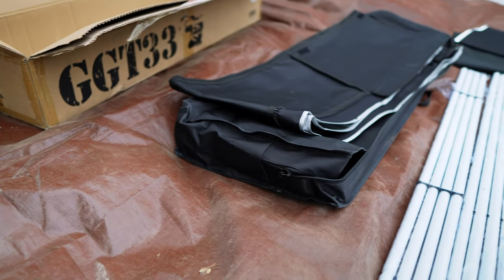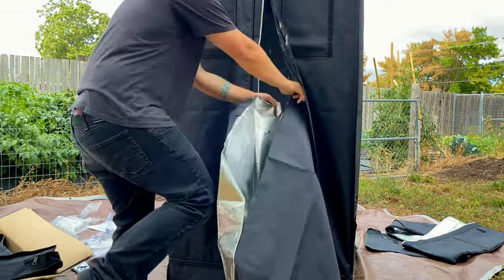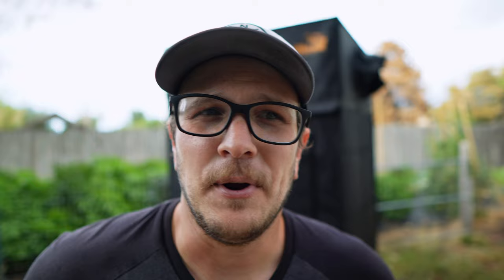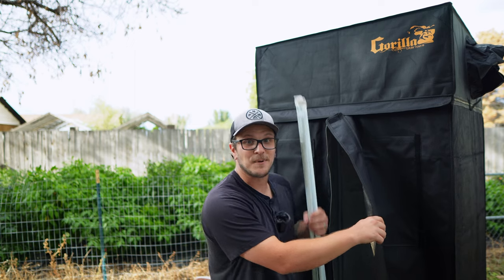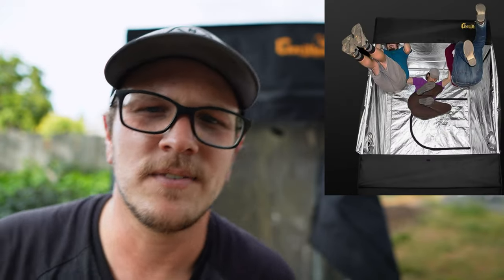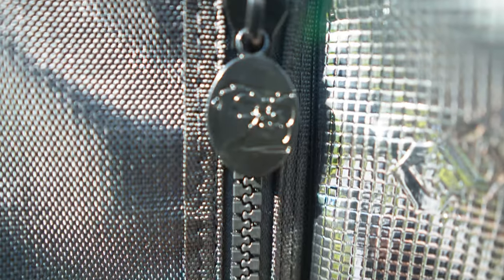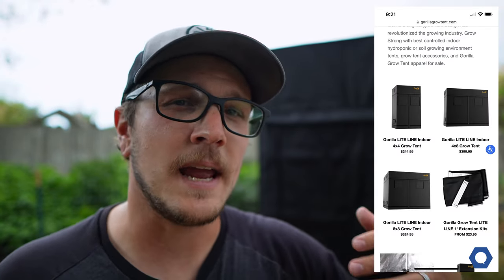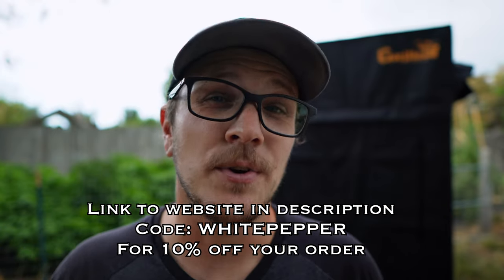Is This The Best Grow Tent On The Market? | Gorilla Grow Tents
Is this the best grow tent on the market? A lot of companies make grow tents, but this tent seems to stand out above the crowd when it comes to the quality it offers!

Tiktok.com/@Whitepepperfarms
Facebook.com/Whitepepperfarms